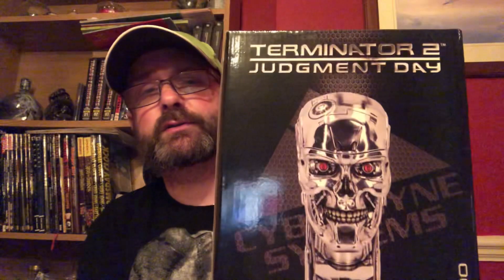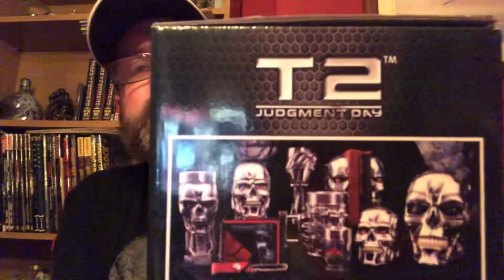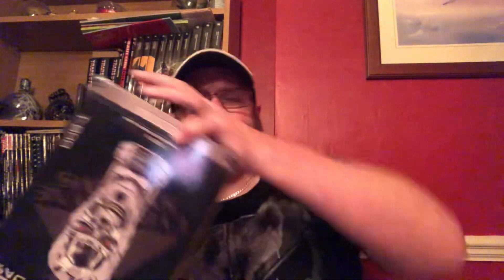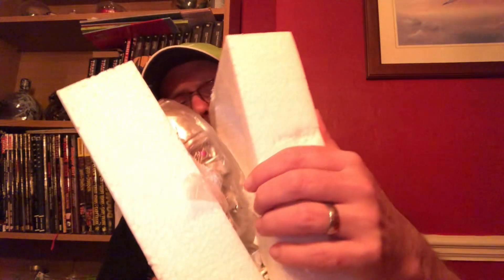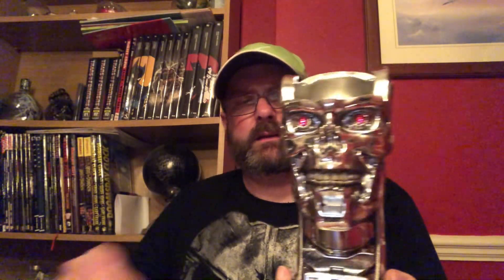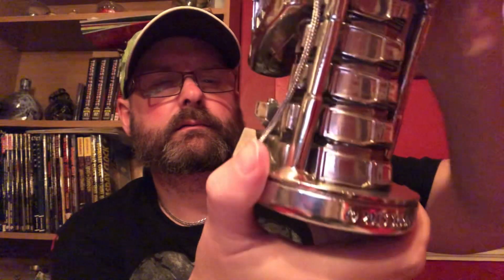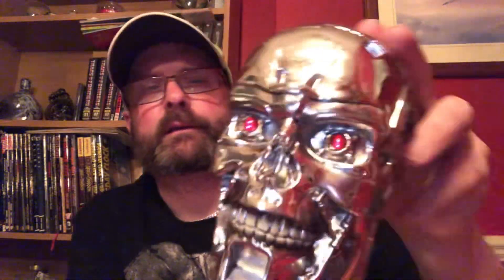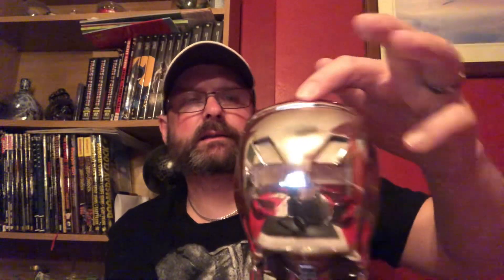Collectable Corner. Episode 51 ‘ Terminator 2 ‘